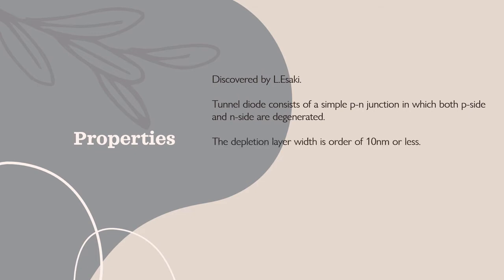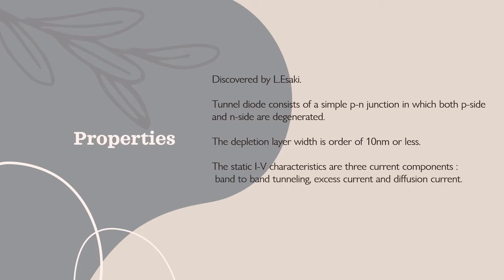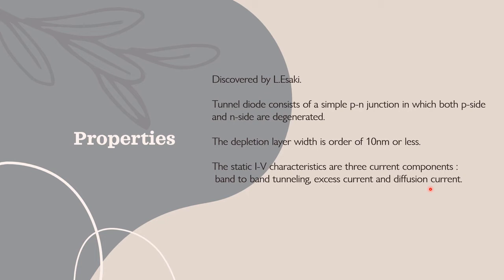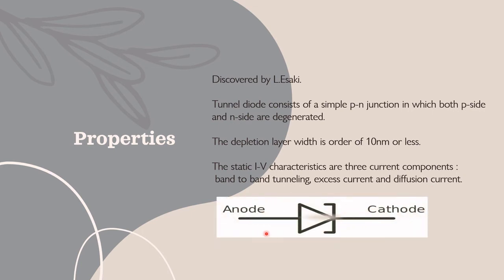Lecture-114 Tunnel Diode Properties & Tunneling Condition. Electronics Science. Paper-II. UNIT- I.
Hey, in this video I have explained the basic properties of tunnel diode based on quantum mechanical tunneling process and also I have explained the necessary conditions of tunneling process of Paper -II NTA UGC NET & WB SET exam for Electronics Science subject.